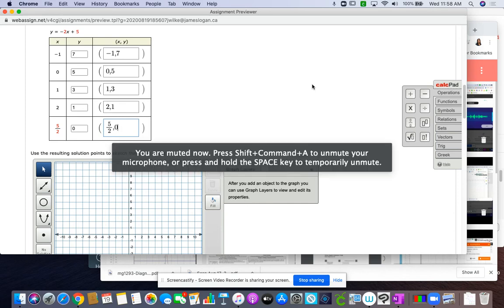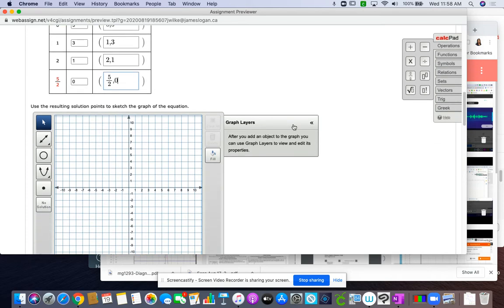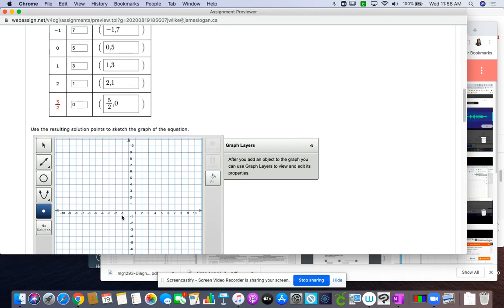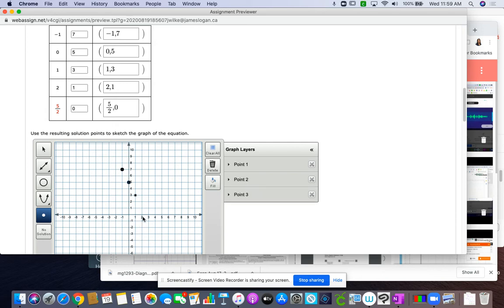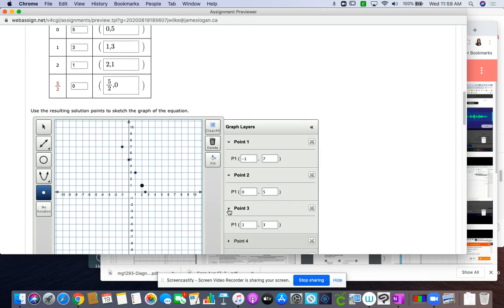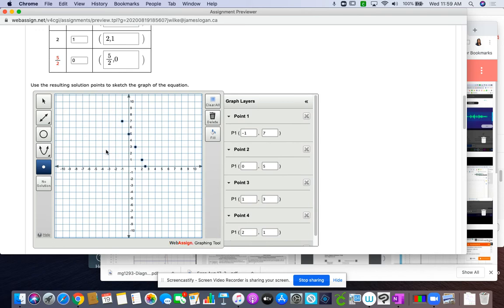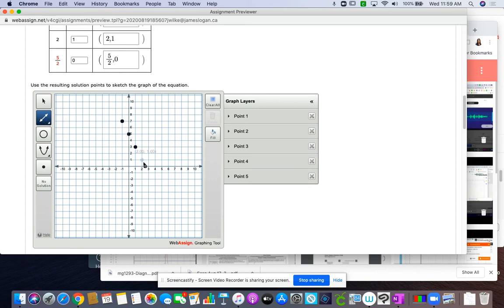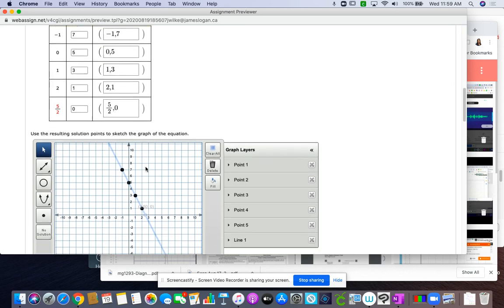Graphing a Line in WebAssign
Graphing Points and a Line in WebAssign